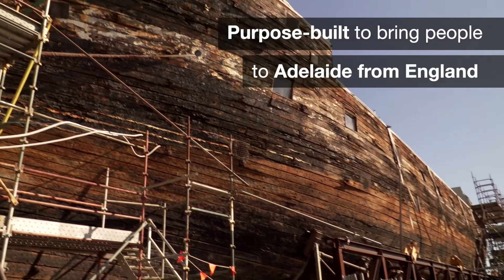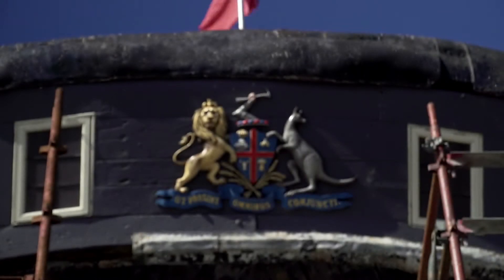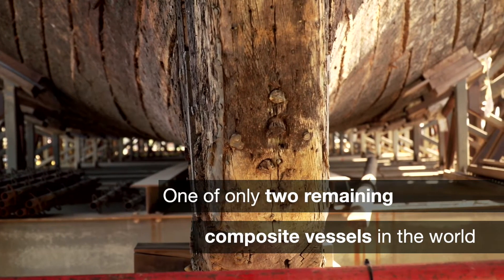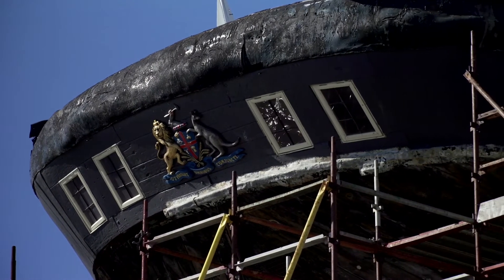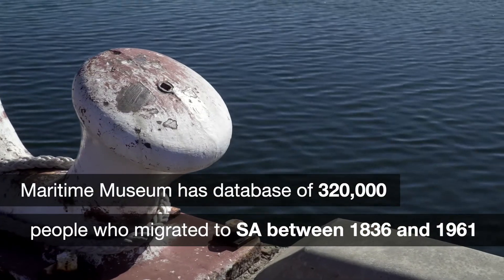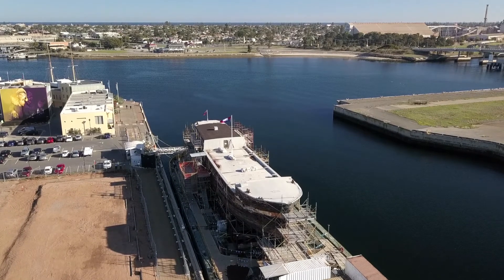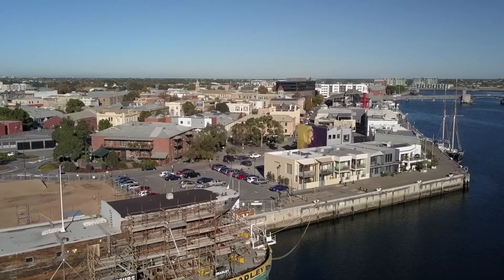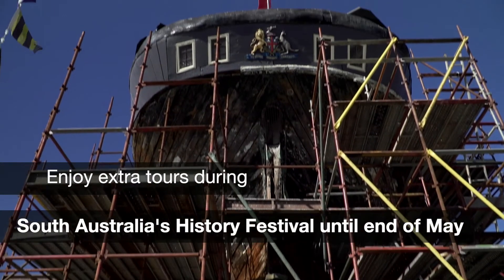City of Adelaide Clipper Ship (2 min)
The City of Adelaide clipper ship is an important part of the history of South Australia, as well as a drawcard to the rejuvenated Port Adelaide.